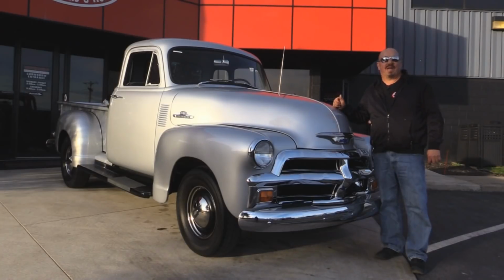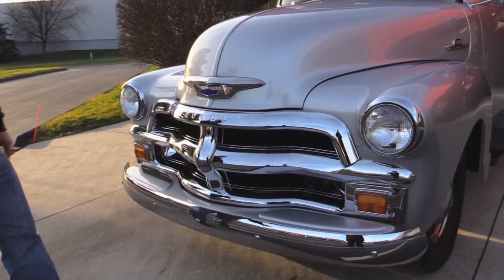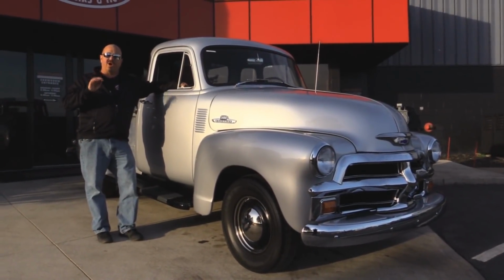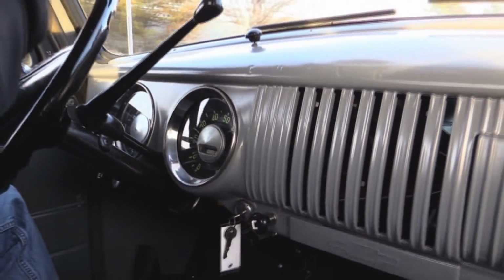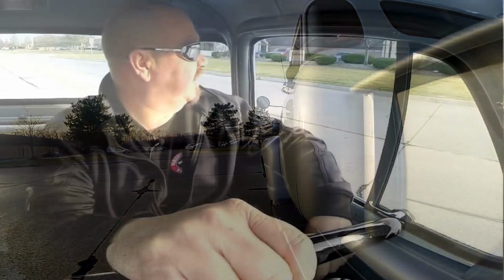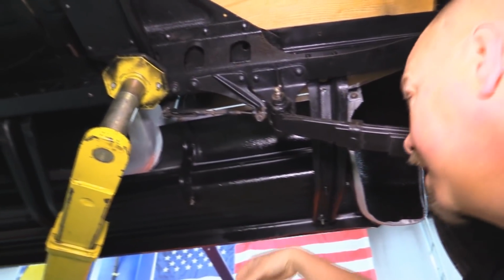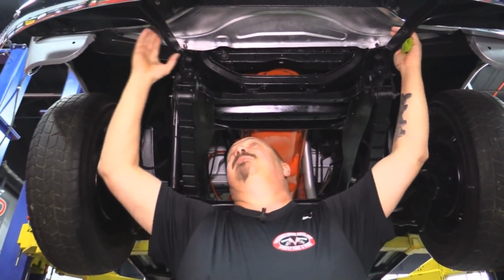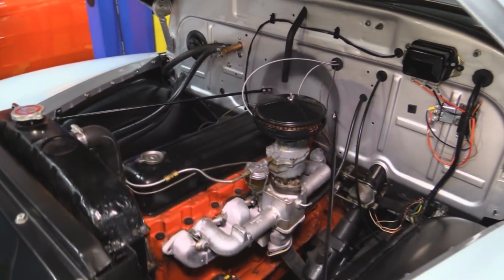1955 Chevrolet Pickup For Sale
1955 Chevrolet 5 Window Pickup

VIN H55B007114

The previous owner of this beautiful truck was a police officer from Ohio. He restored the vehicle in his spare time. A shop manual, assembly manual, operators manual and a folder full of receipts are included in the sale.

Mechanics
235ci I6 Engine – Casting Date June 1954
Rochester 1bbl Carb
Saginaw 3 Speed Transmission
12 Bolt Rear End with 3.07:1 Gears
Manual Drum Brakes
Manual Steering
New Single Exhaust
6 Volt System
Electric Wipers
Leaf Spring Front Suspension
Ladder Bar Rear Suspension
Battery in Stock Location

Body
5 Window Body
Steel Fenders and Running Boards
Gorgeous Silver Paint
Chrome Bumpers and Grille are in Great Shape
Awesome Fit and Finish
Solid Straight Body Work
Door Lips and Jambs are Clean and Solid
Tailgate is Solid
Beautiful Wood Bed
Straight Bed Sides
Removable Oak Bed Sides
Very Clean Undercarriage
Underside of Wood Bed is in Great Shape
Cab Corners Look Original and Beautiful
Rockers are Straight and Solid
16” Wheels
225/75/16 Front and Rear Tires

Interior
Redone Stock Style Interior
Bench Seat
Column Shift – 3 on the Tree
Nicely Painted Dash
Upholstery is in Great Shape
Beautiful Gauges
Door Panels are in Great Shape
Stock Steering Wheel
Beautiful Headliner